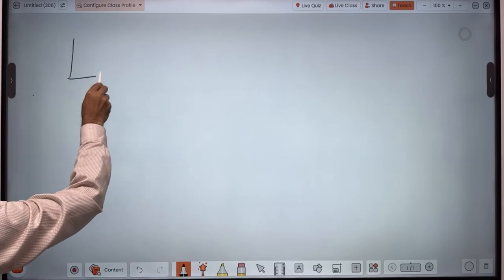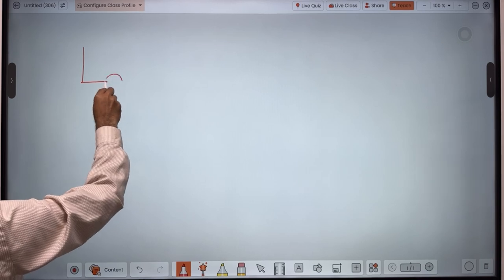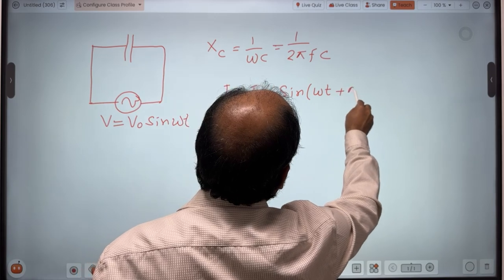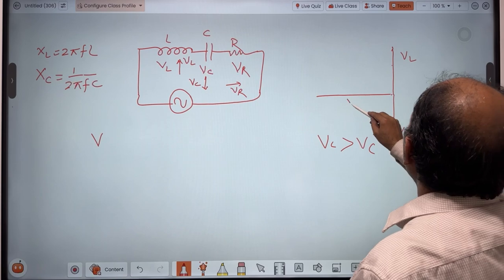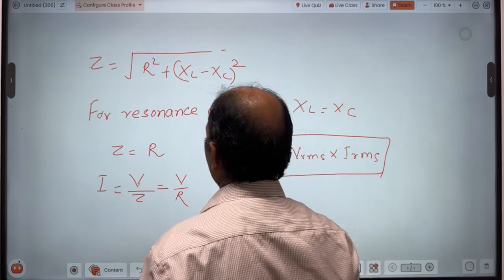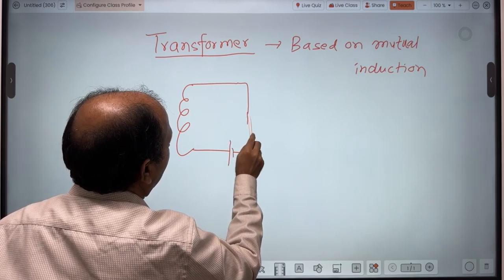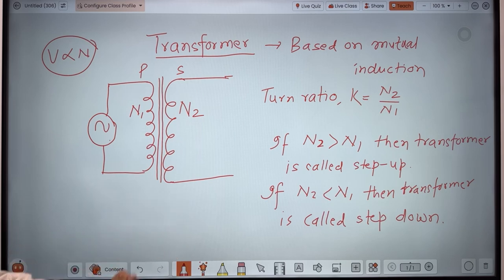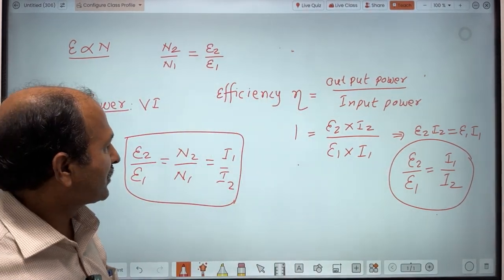Class 12 Physics Chapter 7 | LSR Circuit , Resonance Condition | Part 1